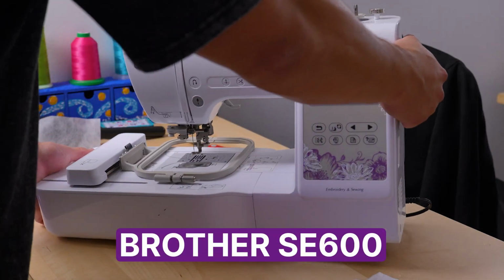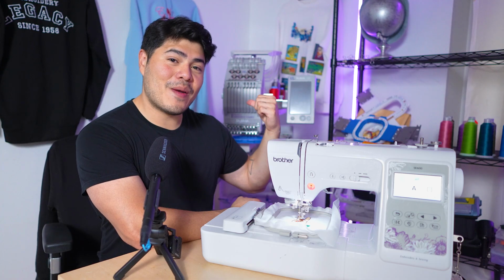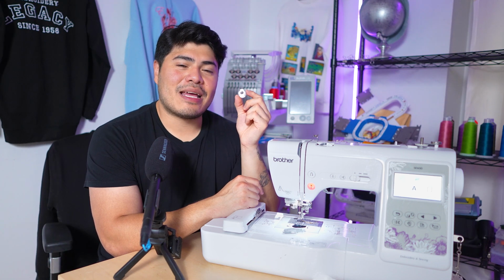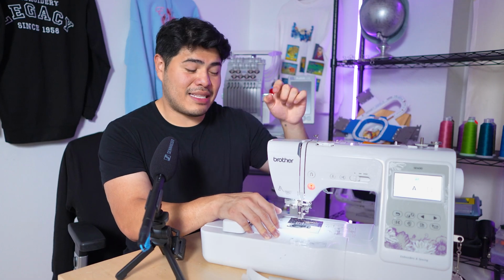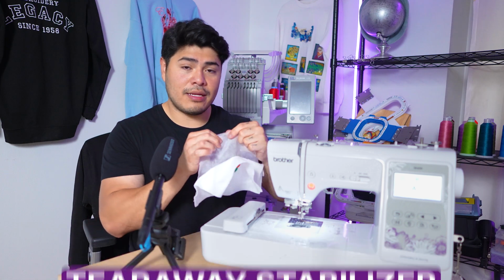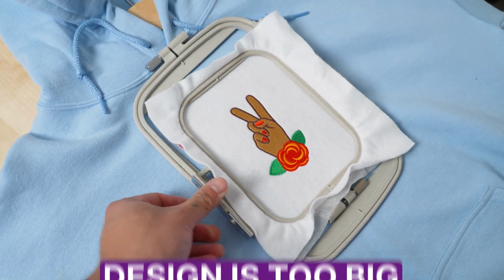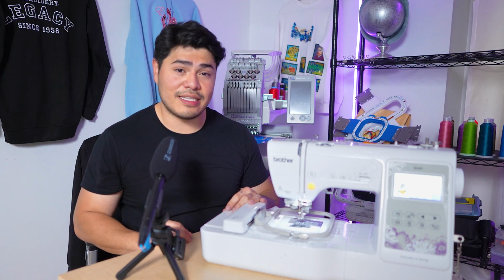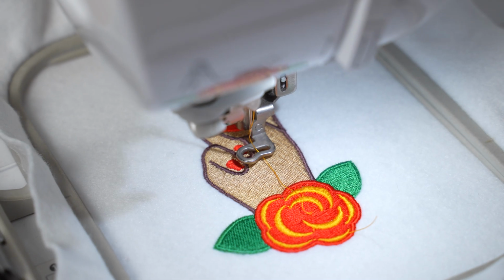Learn MACHINE EMBROIDERY in 15 Minutes Beginner Tutorial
Want to learn machine embroidery in just 15 minutes? Check out this beginner tutorial to get started on your embroidery journey today!

Check out our FREE Beginners Course to learn more embroidery techniques, tips & tricks

Check out all Tajima benefits & amazing bonuses by clicking click this